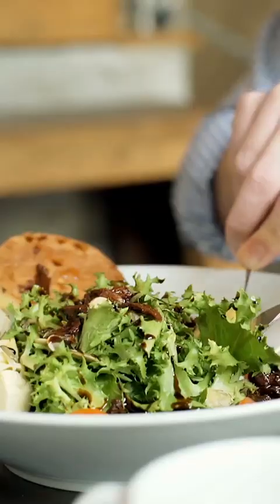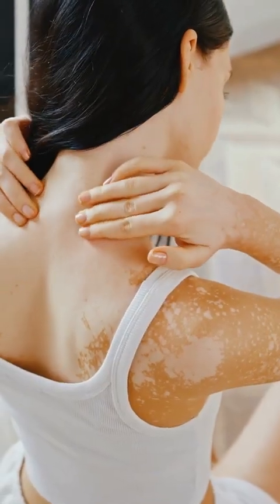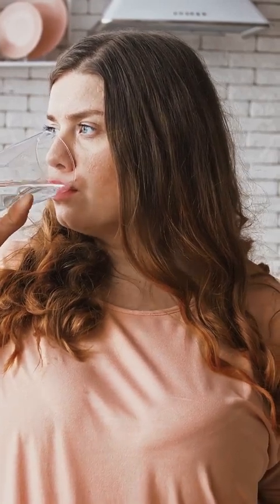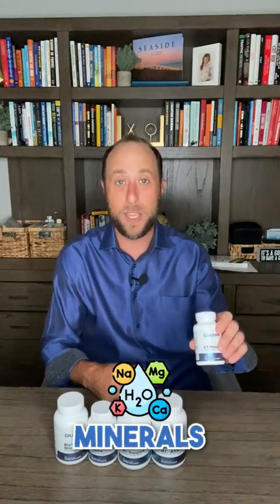Jumpstart You Health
I hear way too many stories of people trying to detox from things like parasites, mold, heavy metals, and all the other things, and they make themselves more sick than they started. Why?

Because their body wasn’t draining properly in the first place and that’s why it got locked up with biotoxins to begin with!

So how do you open your drainage pathways? Stop adding more toxins - so eat a healthy diet and clean up your environment; drink lots of clean water; get lymphatic drainage regularly; and sweat a lot through exercise and sauna.

But, you also need to support your detox pathways - mainly the liver, gallbladder, and kidneys. And the best way to do that in my opinion is using the cellcore jumpstart kit for 1-3 months.

If you want to buy cellcore’s products, you need a doctor’s code, so go get registered and use this code: qG23HX7b

Get my free guide “Learn the 5 hacks you need to know to boost your immune system” here.

Hi my name is Dr. Rodney White, and I have suffered from the same gut health issues that you are probably dealing with. In my late 20’s when I moved from the beaches of Australia to the middle of America, my health went down the tube. I gained 30 lbs in 6 months (for the first time in my life) and started suffering from all sorts of gut issues, like bloating, severe stomach cramping after eating certain foods, terrible sleep, brain fog, loss of energy and vibrance, moodiness… The list was endless.

This set me on my journey to go much deeper into what makes us healthy, and I found that everything kept leading back to the gut. A healthy gut equals a healthy life. And likewise, poor gut health equals terrible chronic health disease.

This Channel is designed to help people reset their gut with all of the strategies that I use for myself, my family, and my clients. When you reset your gut, you’ll also reset your brain and reclaim the health that you deserve to have!

Let’s Connect...